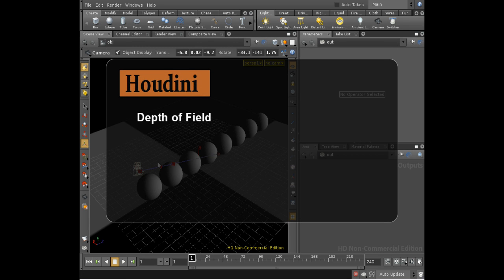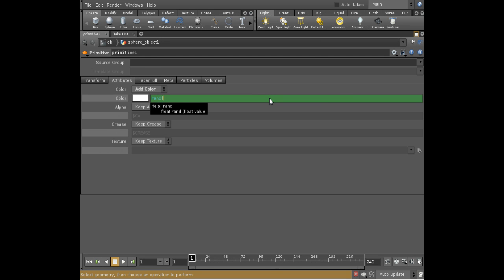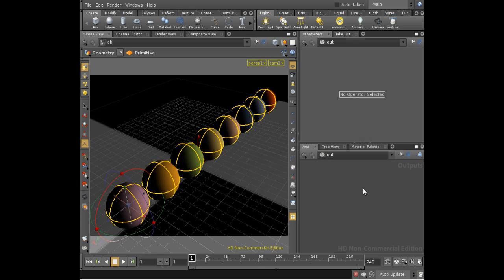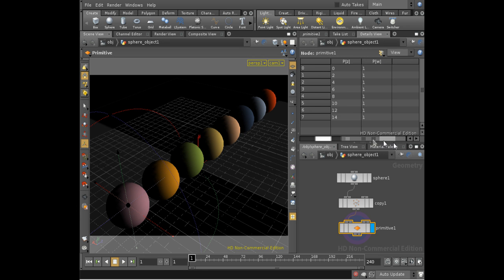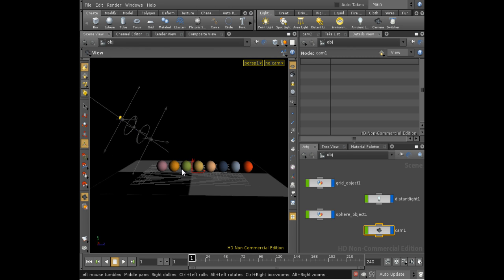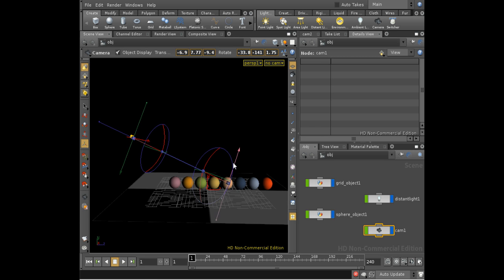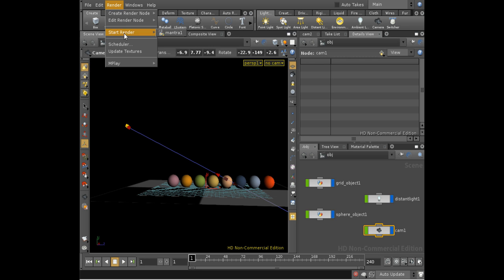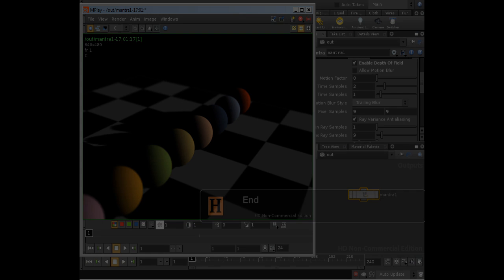Houdini Tutorial : Depth of Field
How to render a scene using depth of field in Houdini.